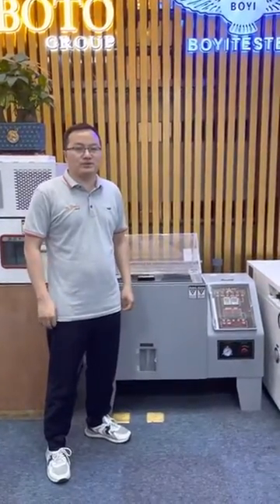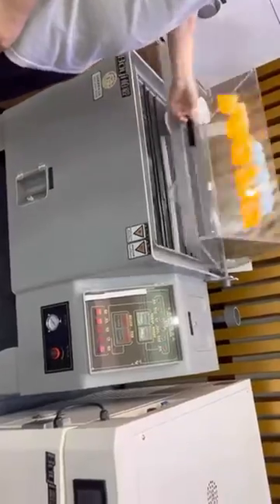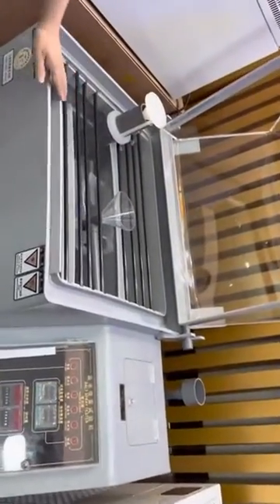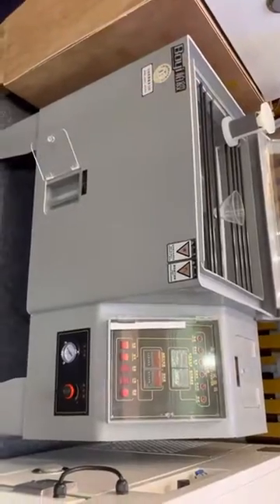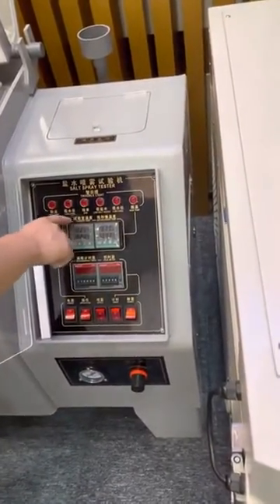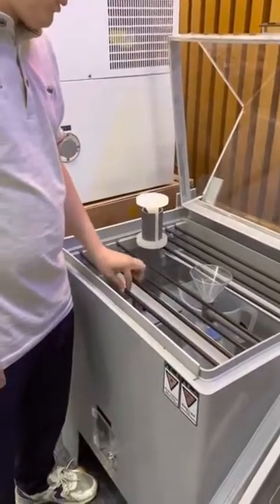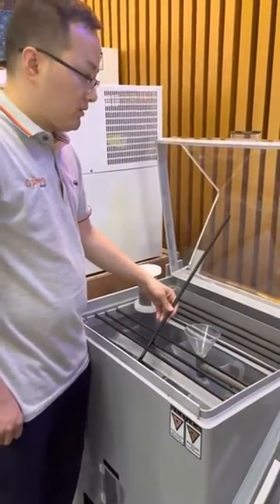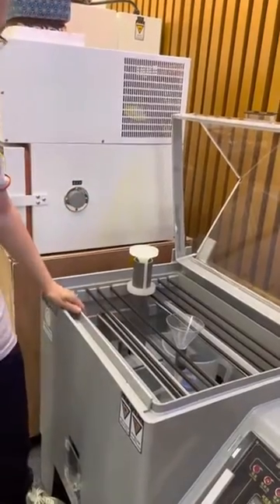Salt spray corrosion test chamber1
We produce normal salt spray corrosion test chamber and temperature and humidity combined salt spray corrosion test chamber,we can also produce as client request.